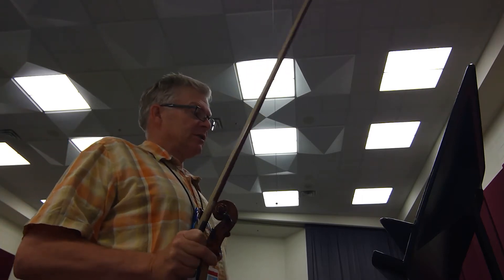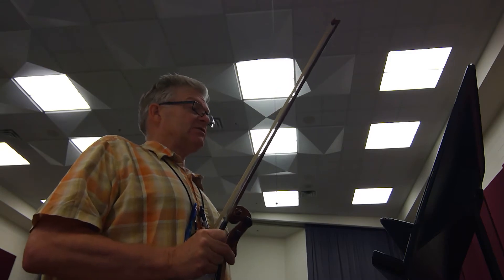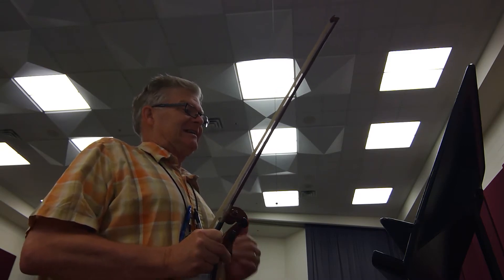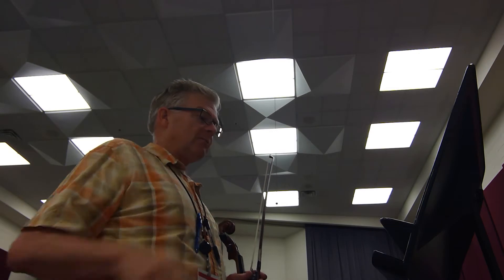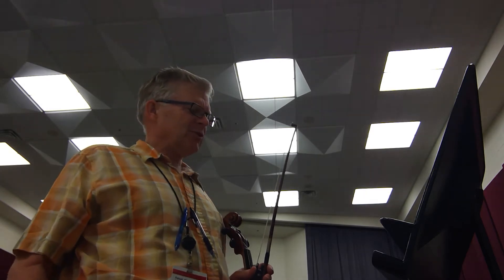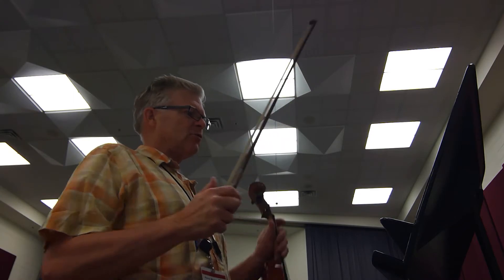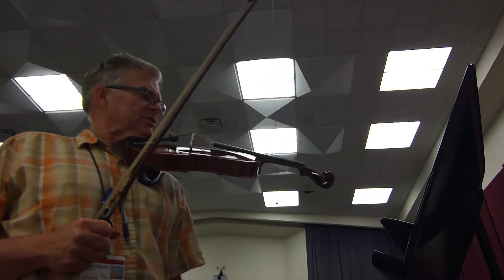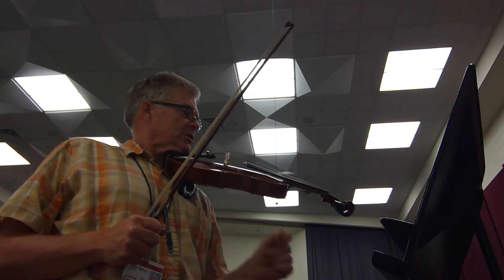Libertango by Astor Piazzolla arr. James Kazik Viola part